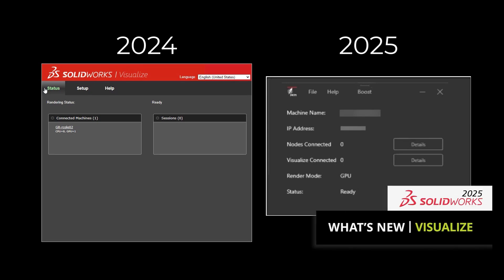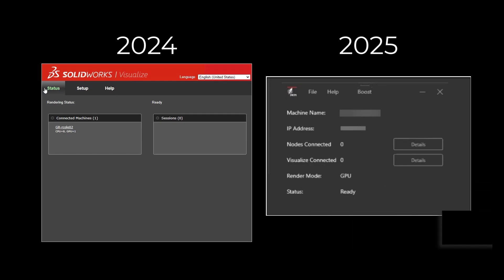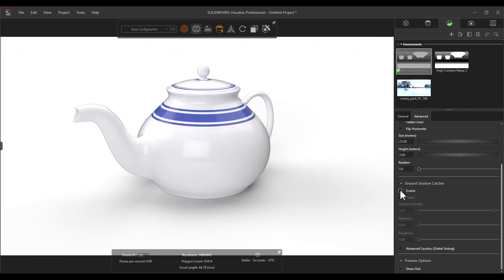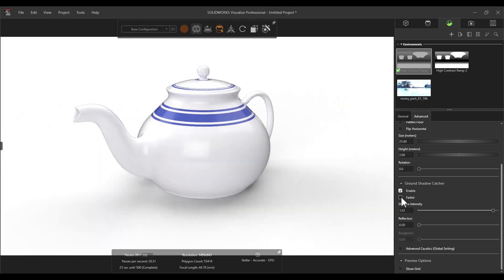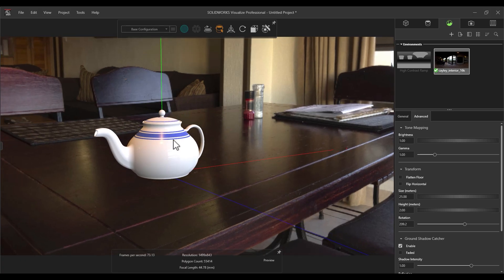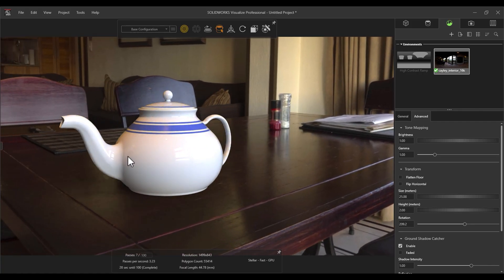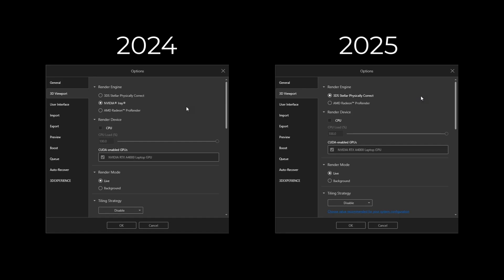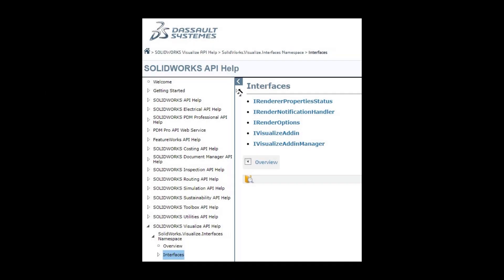API, Faster Previews, & More - What's New in SOLIDWORKS Visualize 2025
In the latest update of SOLIDWORKS Visualize, users are introduced to a more intuitive interface for rendering tasks, featuring a new fade option that allows for shadow removal while preserving object shadows.

The addition of a fast render mode, powered by the Vulkan Ray Tracing API, enhances real-time rendering capabilities, providing more accurate shadows and reflections compared to the previous preview mode.

As of 2025, support for NVIDIA Iray has been discontinued, with the 3DS Stellar Physically Correct engine now serving as the default rendering engine. SOLIDWORKS Visualize now includes an API for user-created functionalities, enabling users to render documents directly or convert them into Visualize projects.